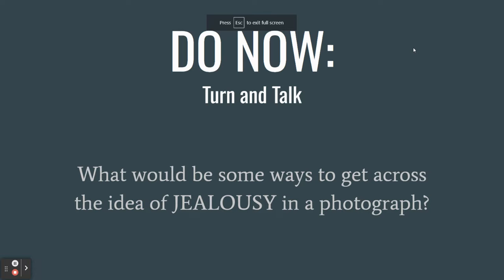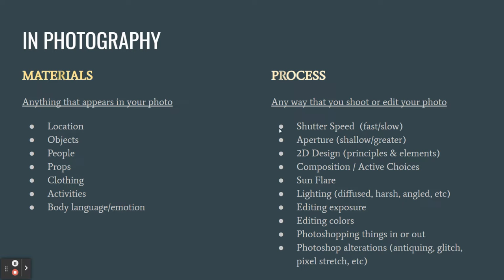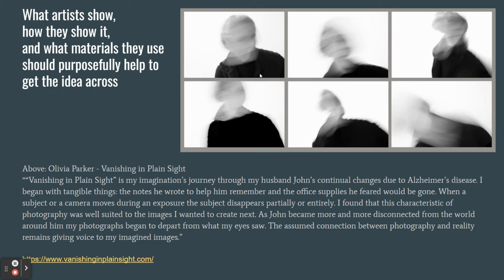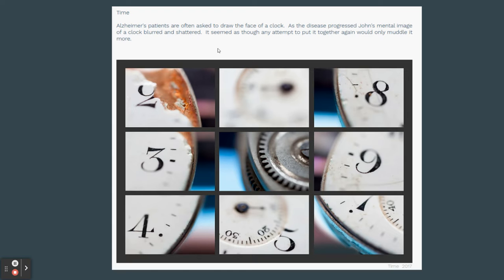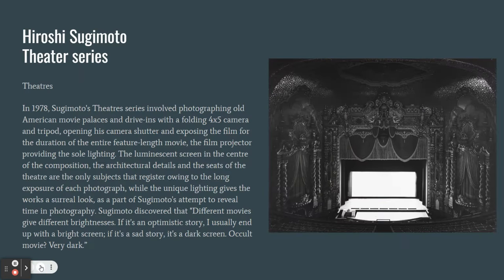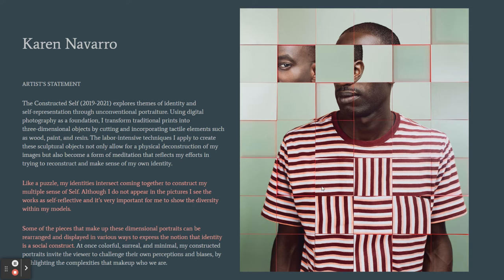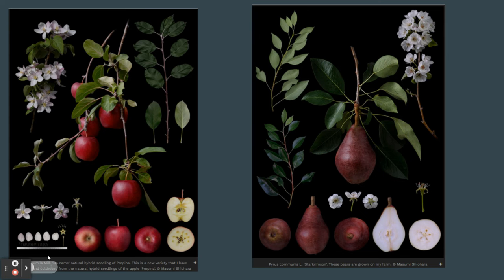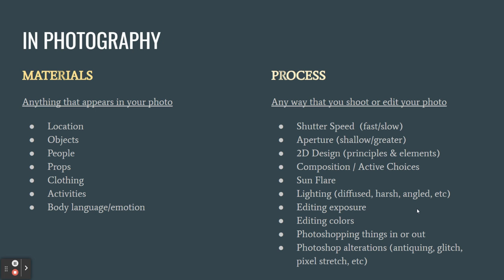Materials Process and Idea advice for photographers taking the AP Art and Design test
Materials Process and Idea advice for photographers taking the AP Art and Design 2D test